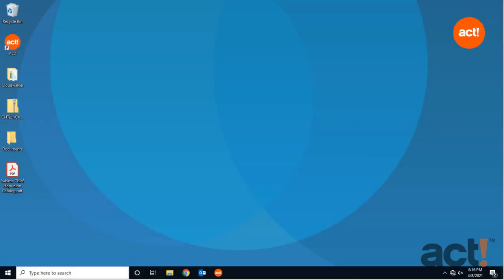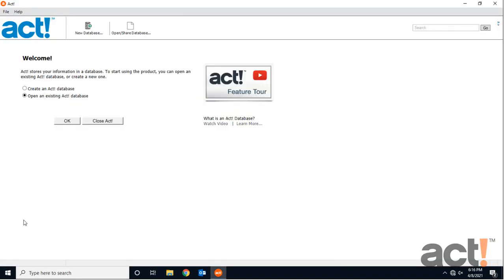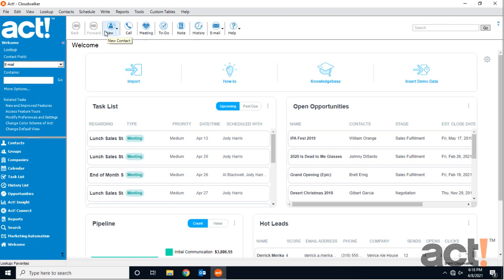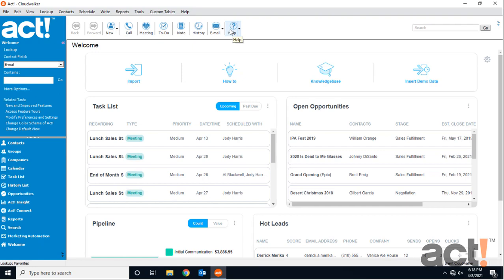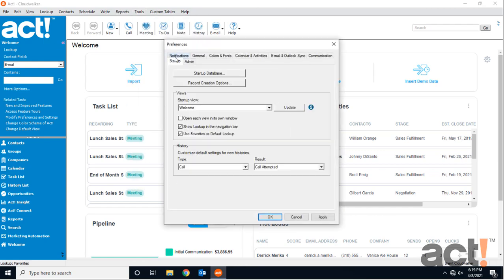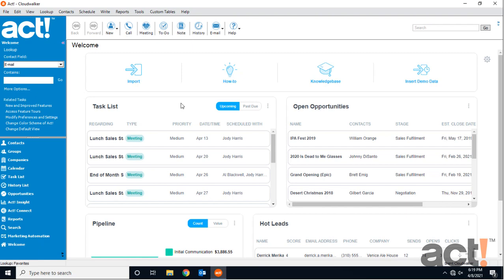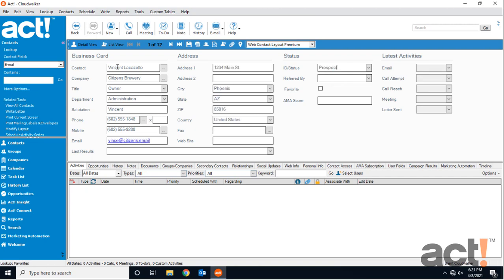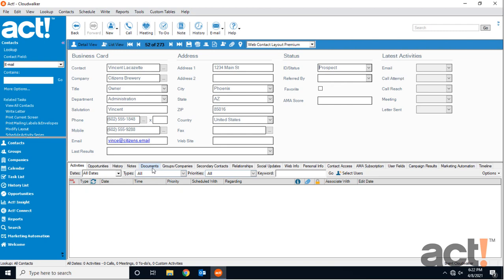Act! Premium Training Videos - Discovering the Basics